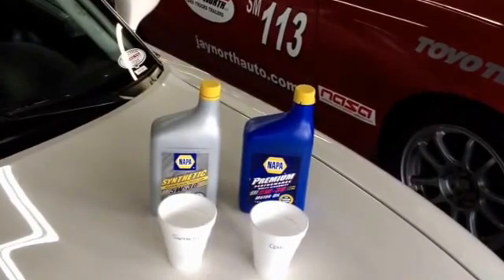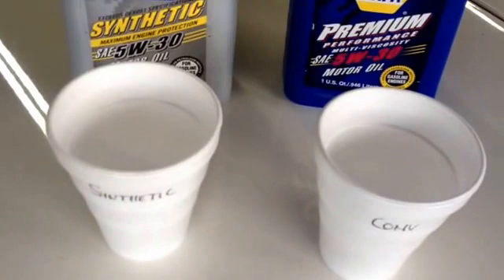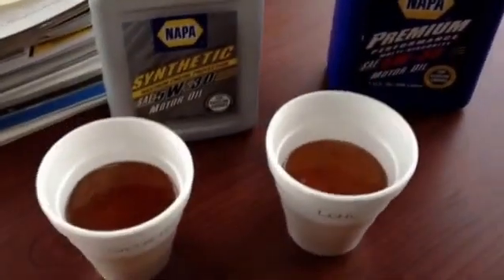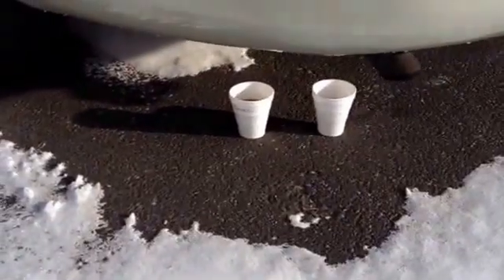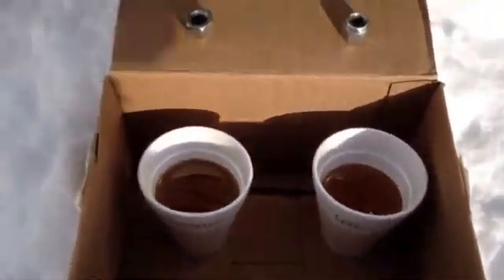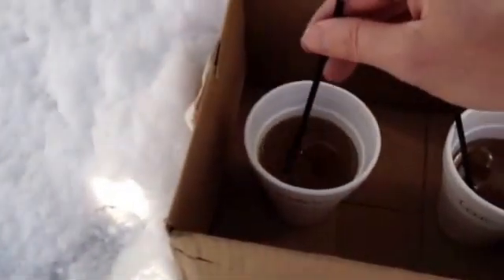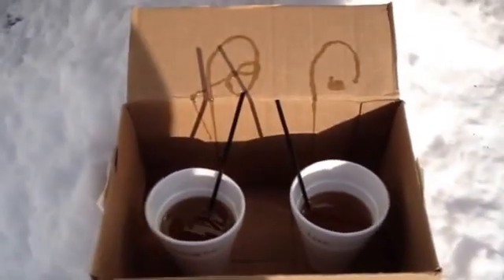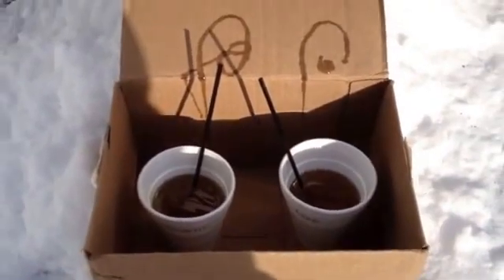Synthetic oil vs. conventional oil at -6 degrees Fahrenheit at jaynorthauto.com